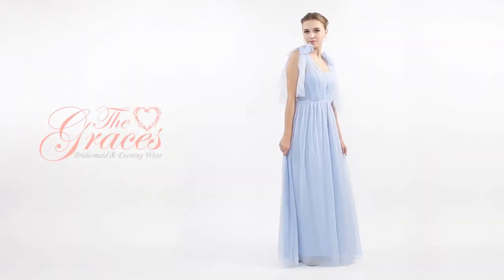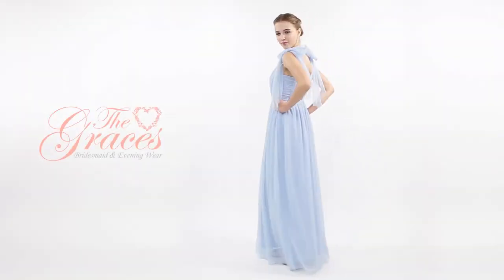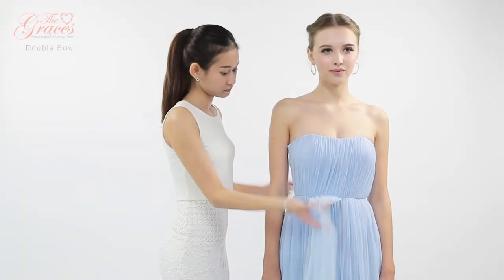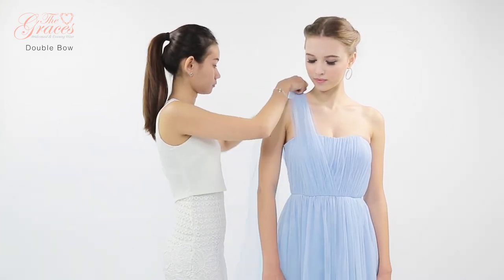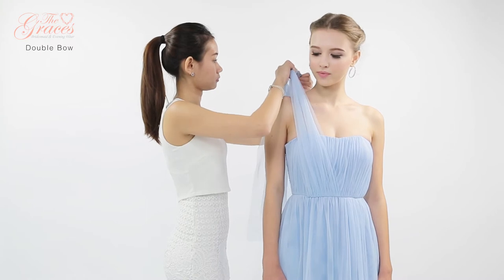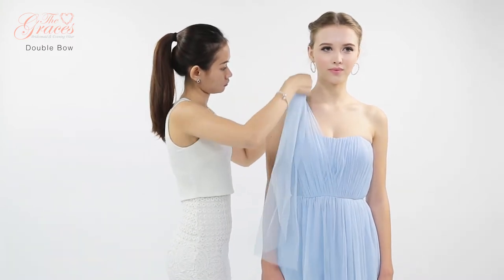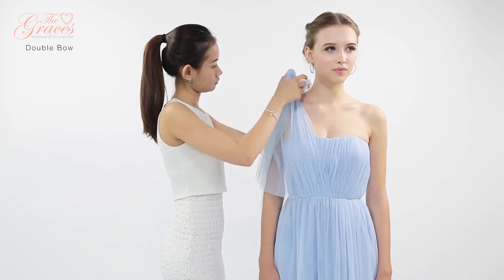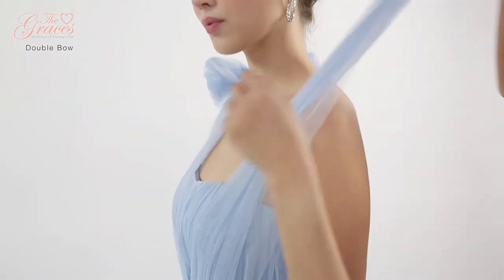The Graces || How to Style Infinity Dress - 5.Double Bow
Learn how to style the infinity dress. 15+ ways versatile styling. The Graces Infinity Dress, Infinity Styles Infinity Love. Bridesmaids and Evening Dress.

The Graces presents its first deluxe convertible series, featuring the highly versatile Aglaia, Euphorosyne, and Thalia dresses. Each presents a different fabric, assortment of colours, and choice of lengths to suit your desires. Oh, and have we mentioned the unique quadra-panel fabrics accommodate over 15+ variations for styling? Yup! Talk about functional play.

A sweetheart neckline frames your fancy hairdo and shows off your collarbones. Thin pleated folds accentuate the bust. All bodice tops even include an embedded layer of padding to save you the hassle of bra straps and the lot. The skirt bottom features layers upon layers of fabric cascade into a hem of breezy soft waves. Perfect to complement bohemian sandals as you go about bridesmaids duties for the day, or classy heels for the night.

Pleased to see our delectable selection of fabrics? Us too!

Aglaia is chiffon-based with a weighted inner-layer to give the dress shape. The skirt flare flows lightly in the wind, and exudes nighttime mystery with its darker shades. The top bodice is connected to the bottom skirt flare via a thick band to give more shape.

Euphorosyne is tulle-based with a non-sheer inner-layer for breathability. Its pastel shades are perfect for afternoon weddings, garden parties, and English floral settings. The top bodice melds into the skirt flare with subtle threading.

Thalia is chiffon-based with an inner-layer for comfort all through the day. Its specially crafted ombre hues can take you from morning to night with a simple change of accessories (think sandals to heels, small pendants to statement necklaces, pearl studs to swing earrings!) The top bodice is connected to the bottom skirt flare wvia a thick band to give more shape.

Available in two lengths: Midi and Maxi.
Available in sizes XS, S, M, L, XL.